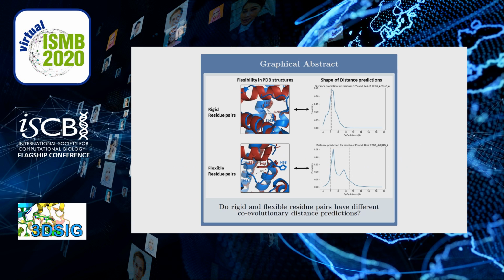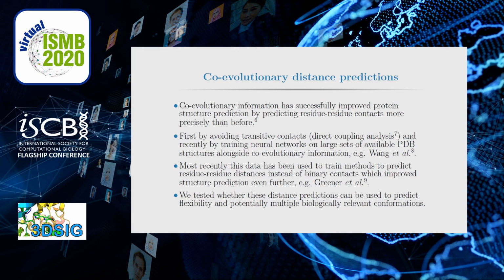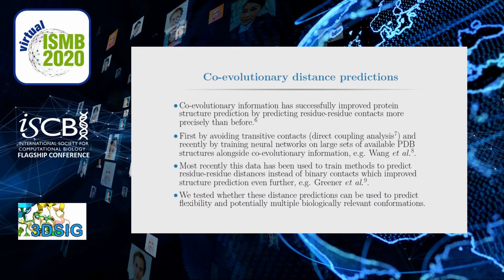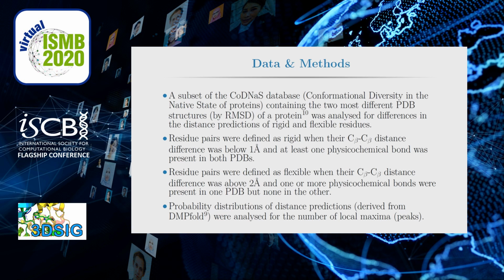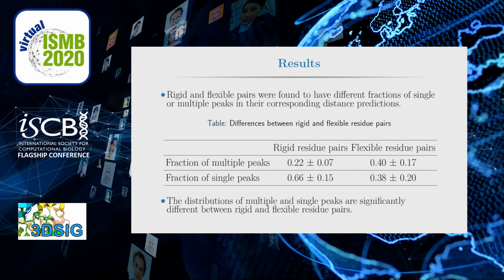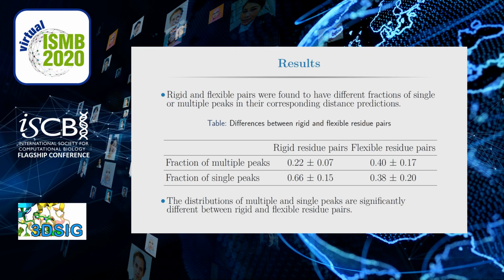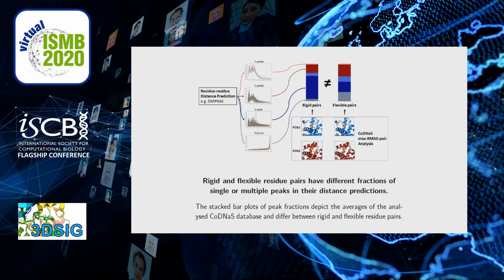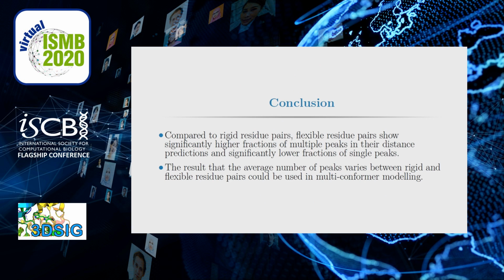Co-evolutionary distance predictions are... - Dominik Schwarz - 3DSIG - ISMB 2020 Posters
Co-evolutionary distance predictions are informative of flexibility - Dominik Schwarz - 3DSIG - ISMB 2020 Posters